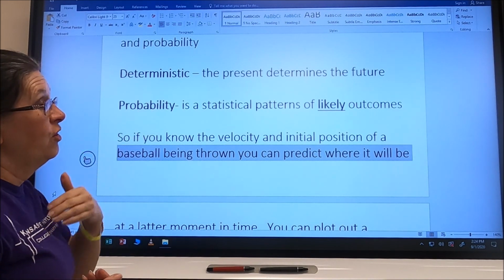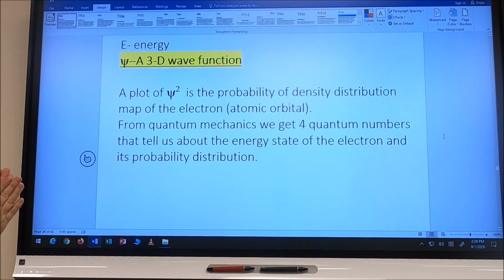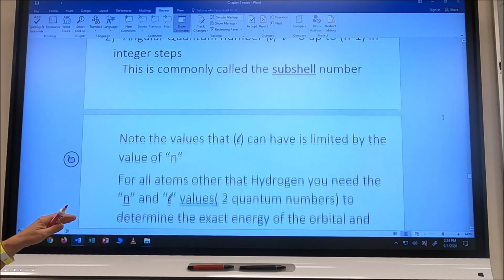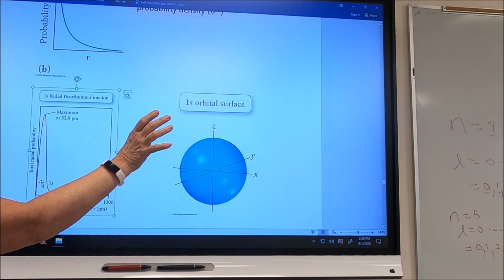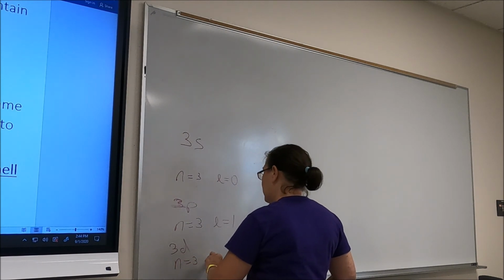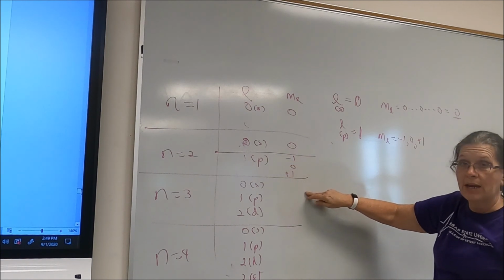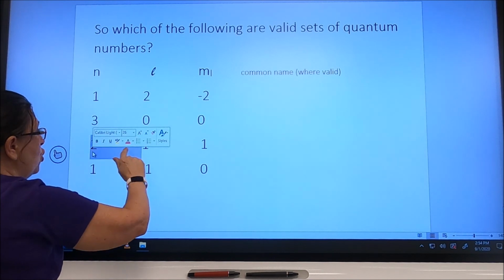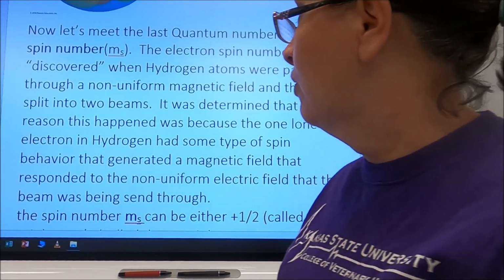ch 2 quantum mech